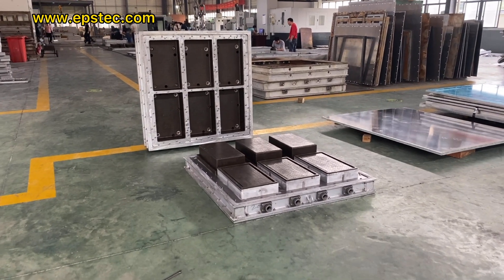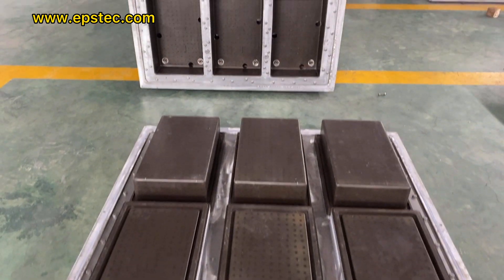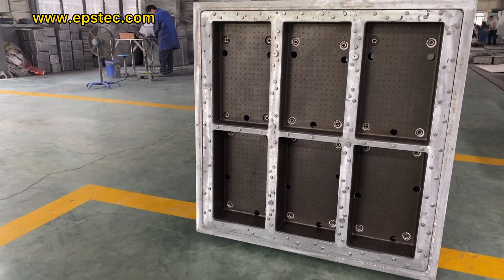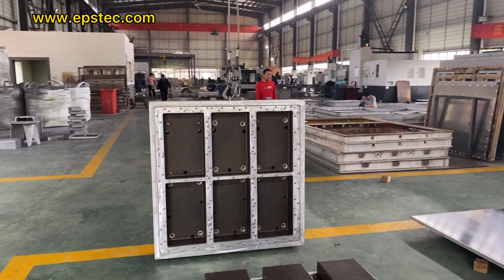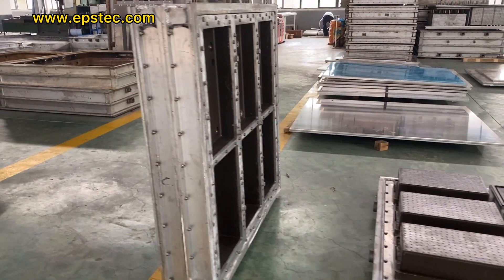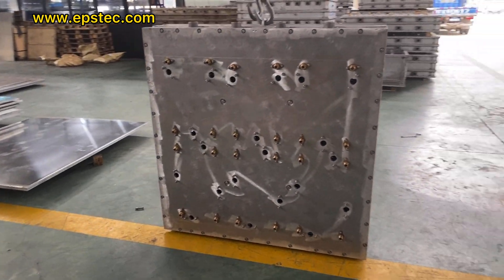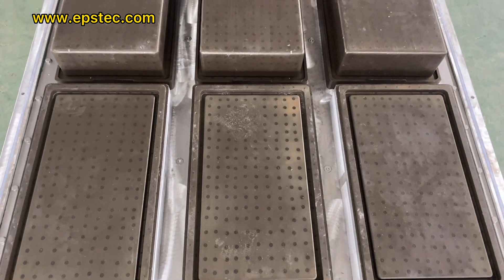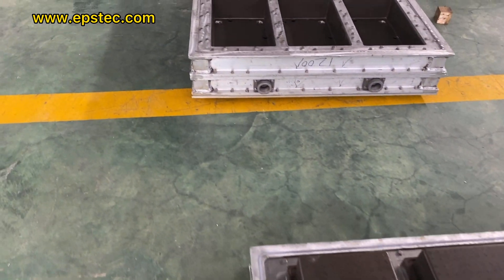Why the EPS mould has both cover and bottom in same mold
What is the EPS box mold?
EPS box mold as know as EPS box mould, EPS shape molding machine and EPS mold work together to produce EPS expanded polystyrene box like EPS fish box and EPS ice box.

Hi everyone, I am Fiona, In this video, I will show you the EPS box mold,  As you can see, it's a 6 cavities EPS box mold, with 3 pieces of EPS box bottom and 3 pieces of EPS box cover in the same mold.

Normally we do not suggest our customers make the mold like this, because the filling time and steam heating time, and cooling time is different for the EPS  box cover and EPS box bottom, it will waste energy.

The reason why our customer insists on this EPS mold design because this size of the EPS foam box market has demand, but the demand is not high, that's why.

for more information for EPS mold, please leave your commons below or contact us by email. if you want to see more videos like this, do not forget to subscribe to our channel. it will encourage us and let us know what are doing the right things.

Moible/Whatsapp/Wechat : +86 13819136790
Skype:fionaying